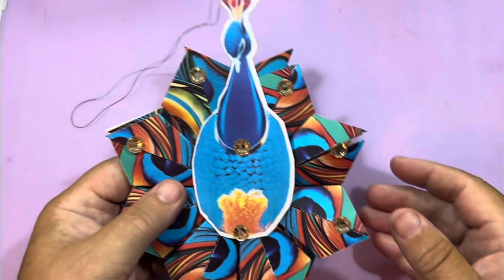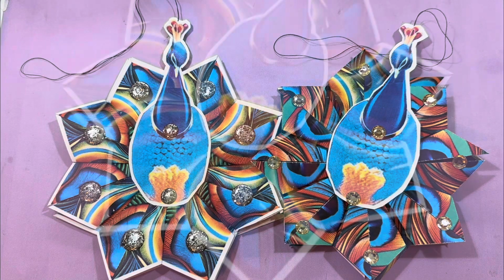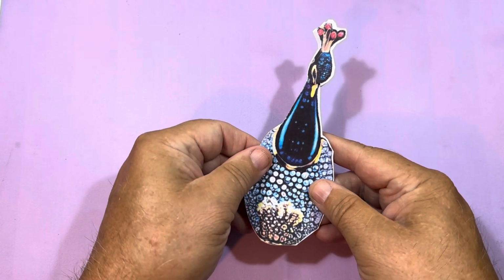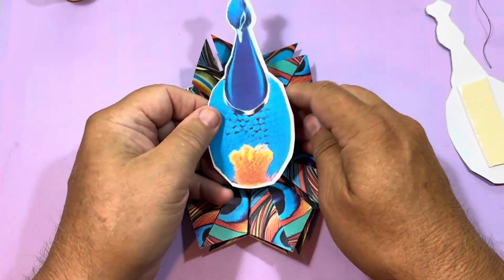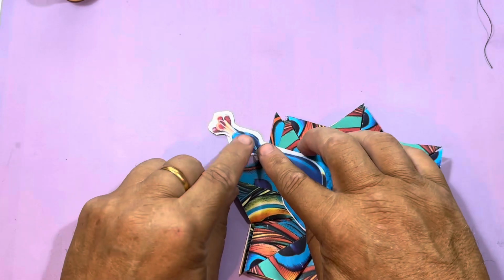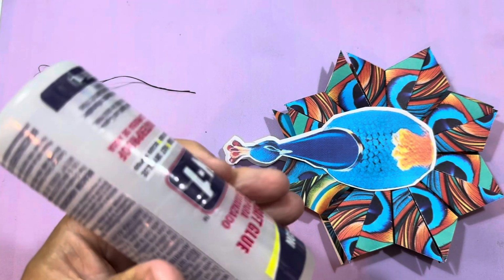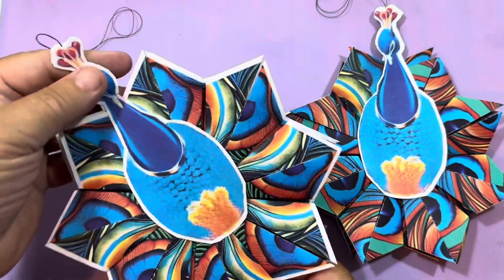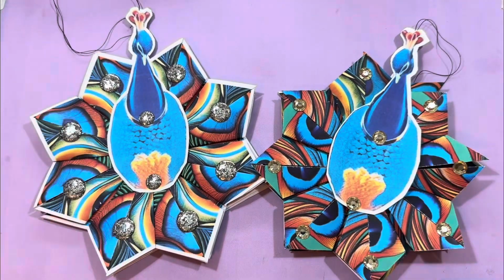Project 01 using Peacock Papers from Set 02 from Alan and Barry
For this superb collection and so much more click this link now